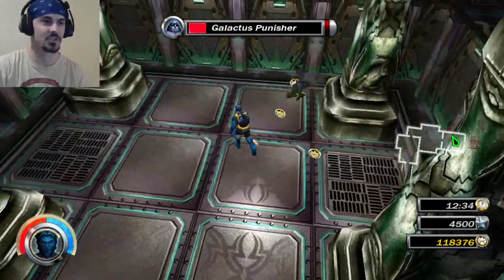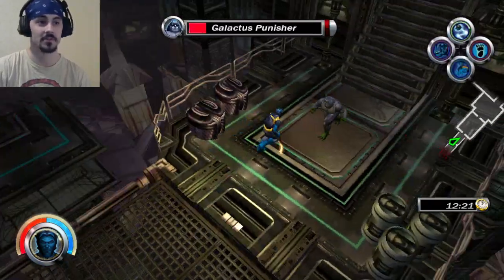Building Beast - MUA | Part 6 - Propeller Kick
A showcase and short explanation on the creation of the Propeller Kick power for my upcoming MUA1 Beast Mod.

There are plenty of mods to be found at the Marvel Mods website. Also, consider joining the discord if you're interested in playing and modding the games in the X-Men Legends and Marvel Ultimate Alliance series or if you're just looking for a fun place to socialize about anything Marvel!